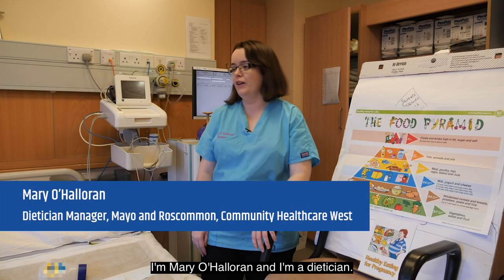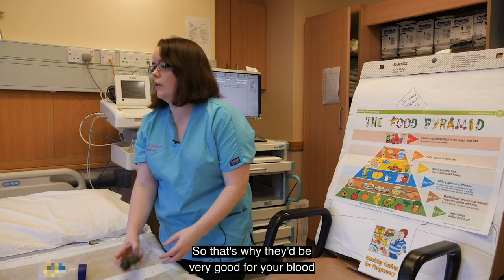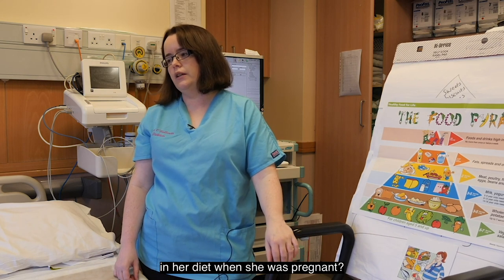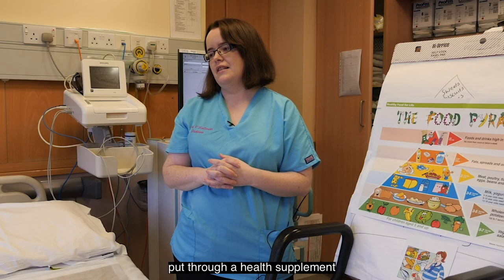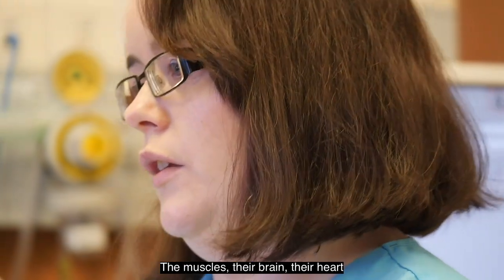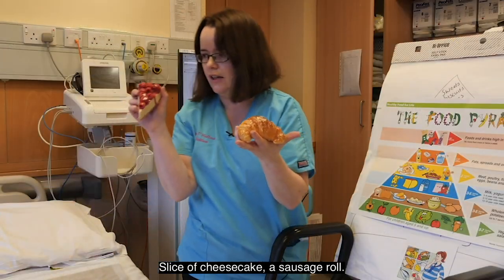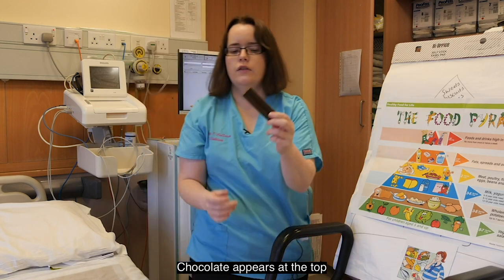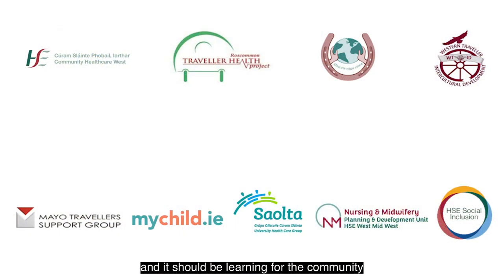What to eat during Pregnancy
Discussion on healthy eating in pregnancy with Mary Collins, Community Health Worker and Dietician.